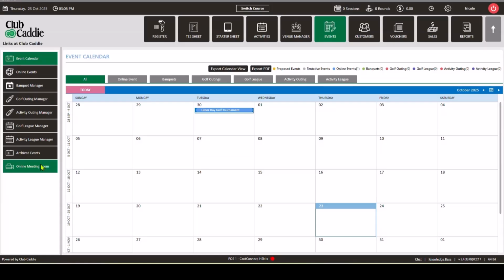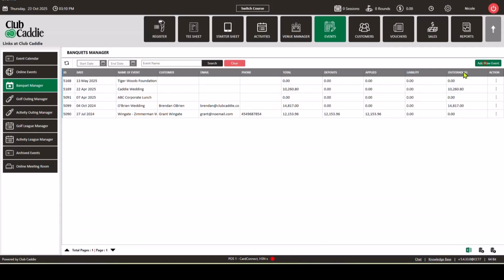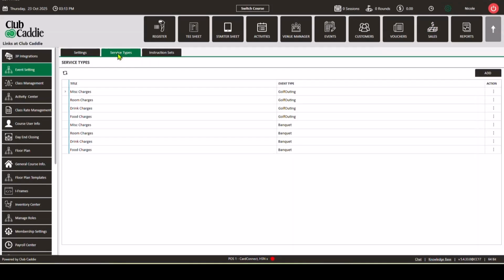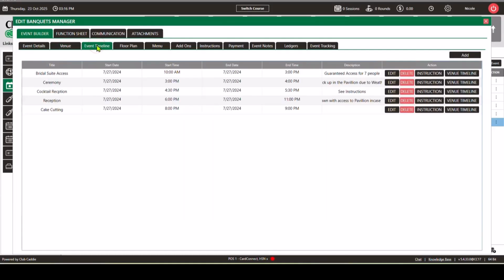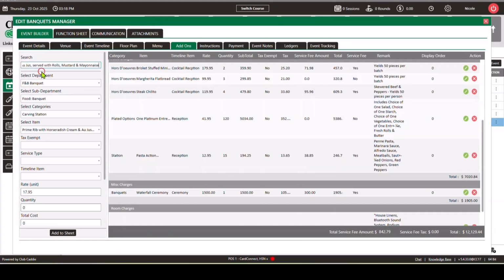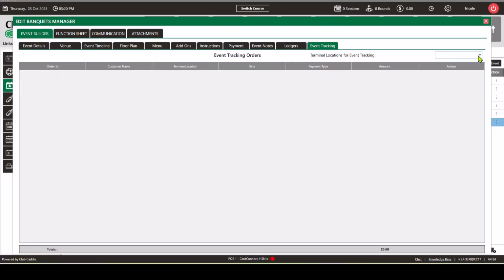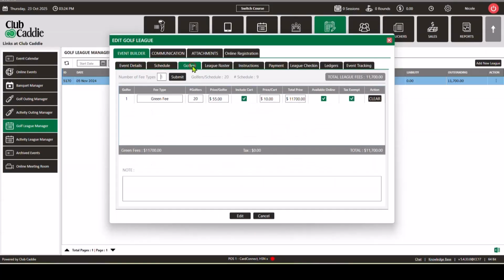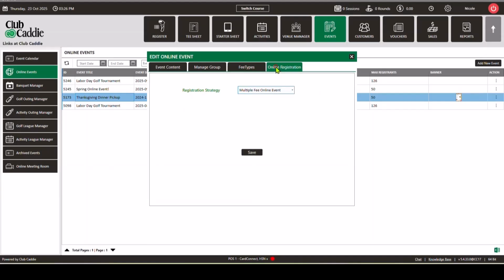Event Admin traning final no payment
In this high-level overview, we cover everything from 'Event Light' to full-scale events, including banquets, golf outings, leagues, and other activities. Learn how to set up event timelines, manage venues, and use floor plan templates for a well-organized event. You'll also discover how to handle online registrations and payments seamlessly.